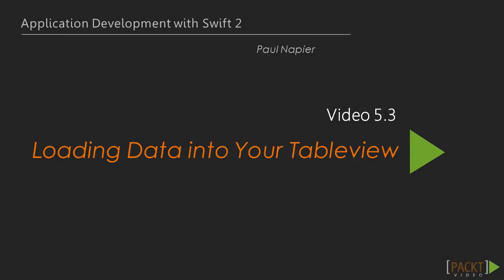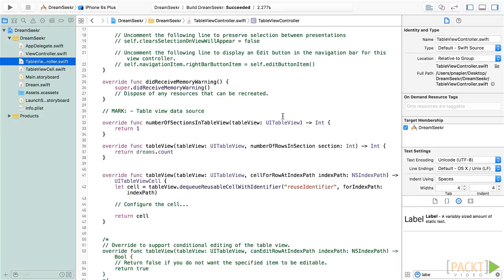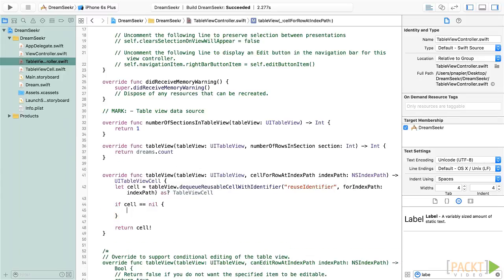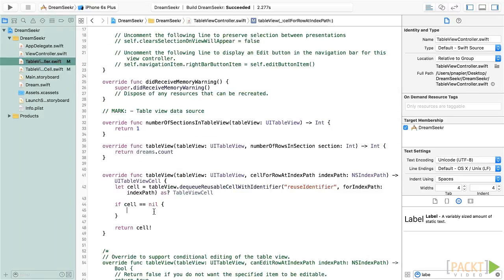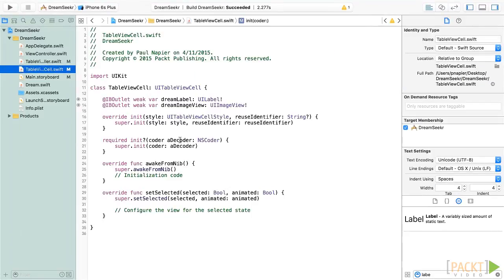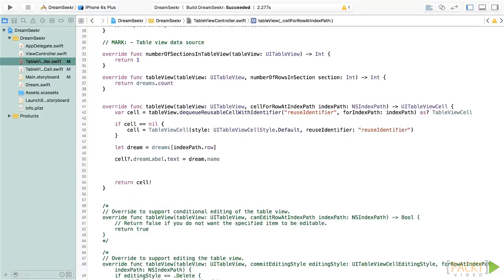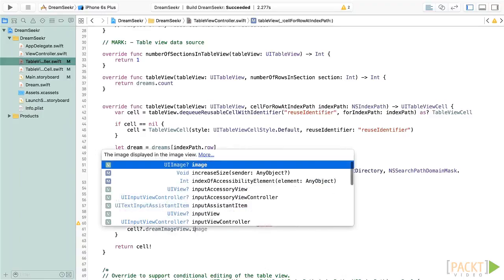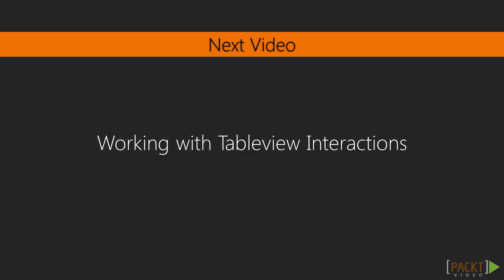50 - Loading Data into Your Tableview.mp4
50 - Loading Data into Your Tableview.mp4